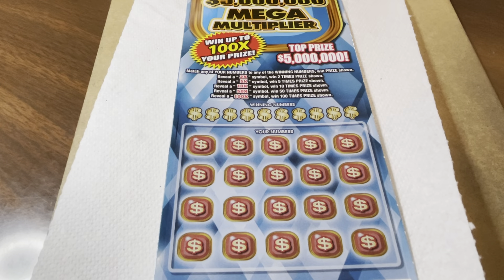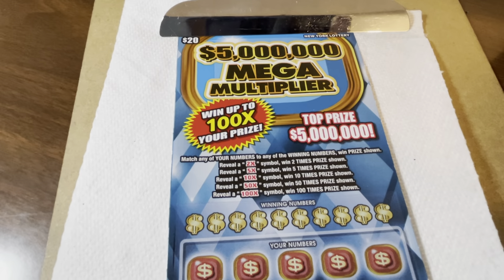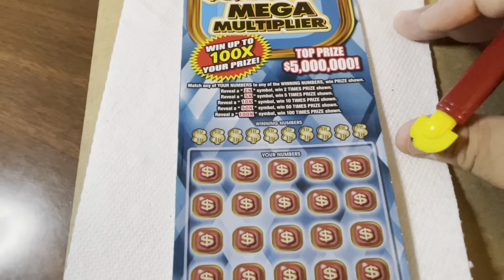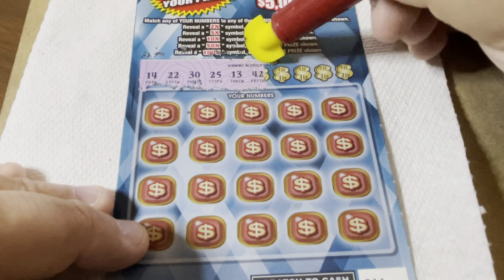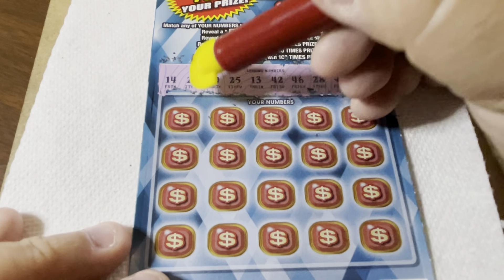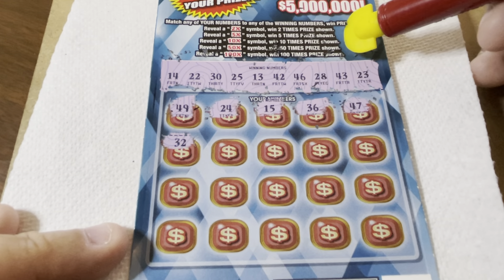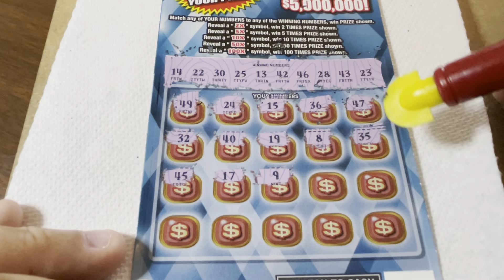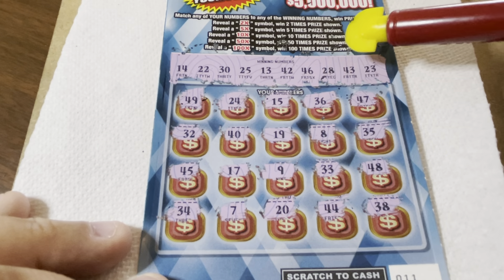$20 - $5 million Mega Multiplier - NEW YORK! Lottery Bengal Scratch Off tickets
14422 Shoreside Way, Suite 110, PMB 226